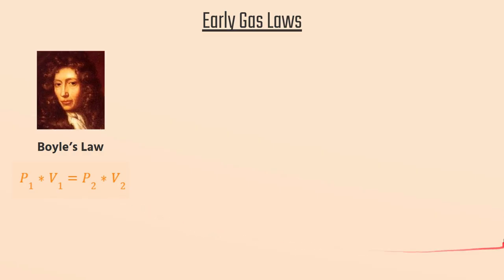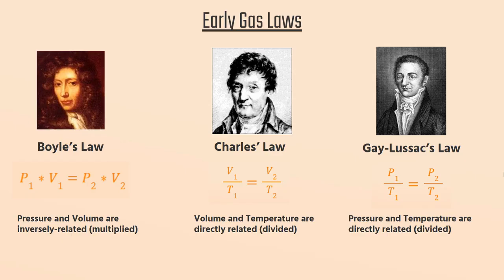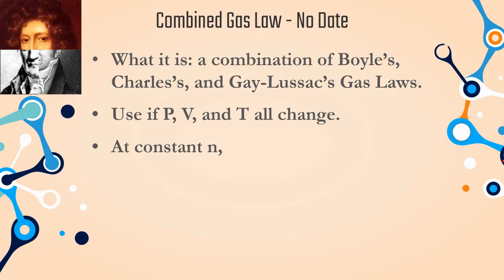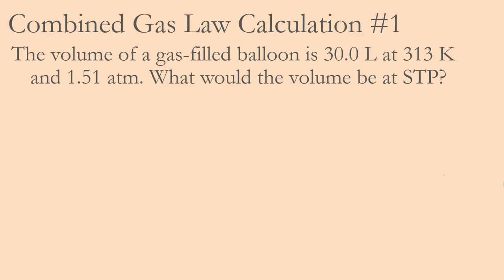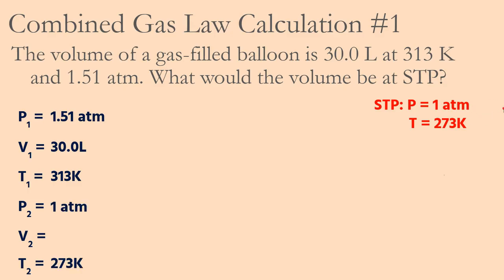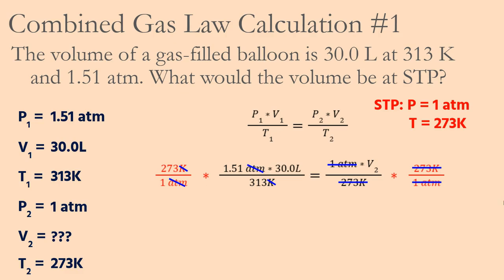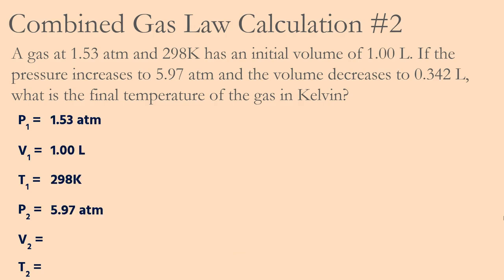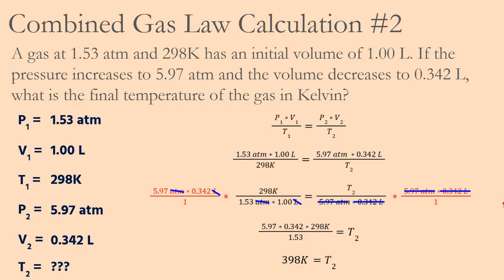The Combined Gas Law (for EdPuzzle)